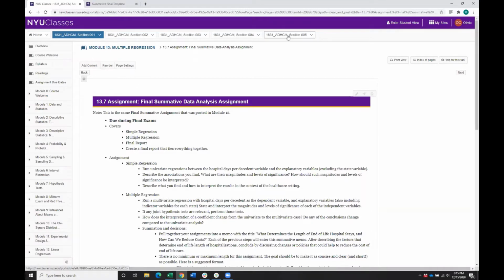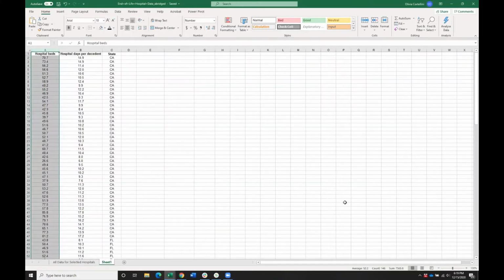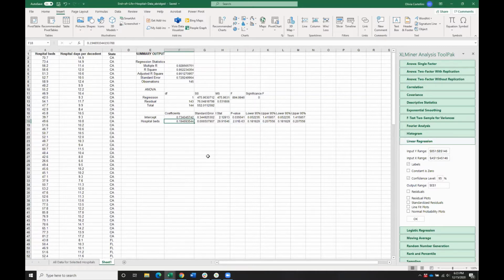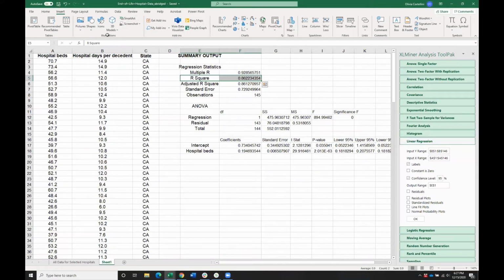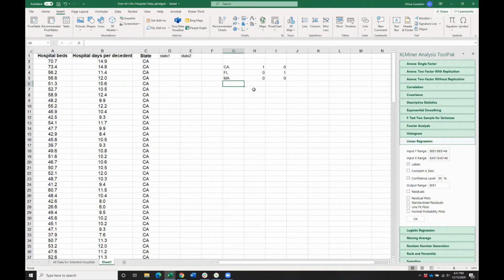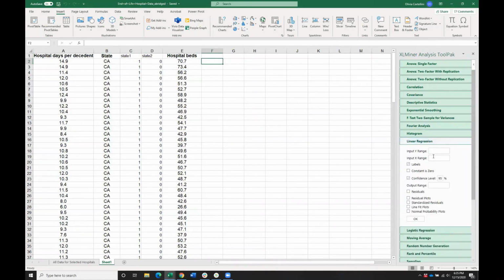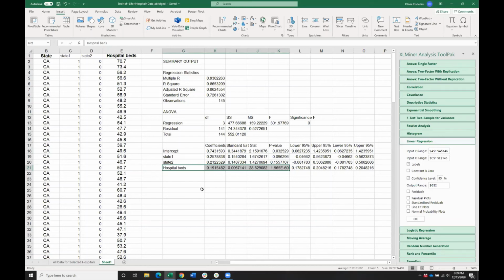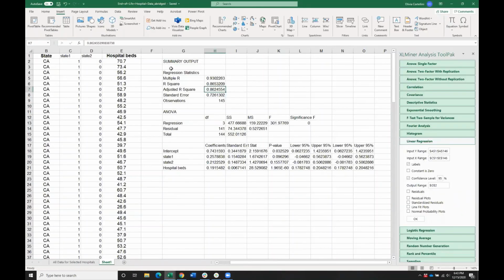Summative Assignment Check-in #5/Final Assignment